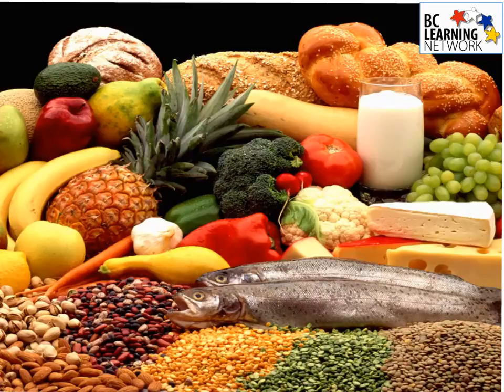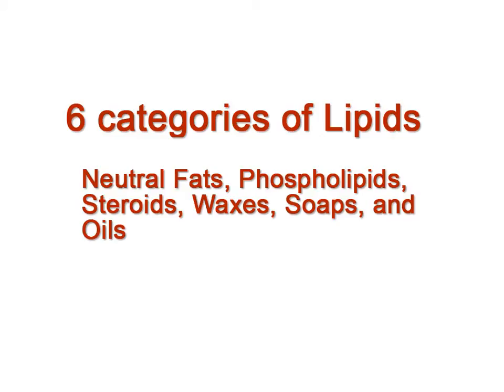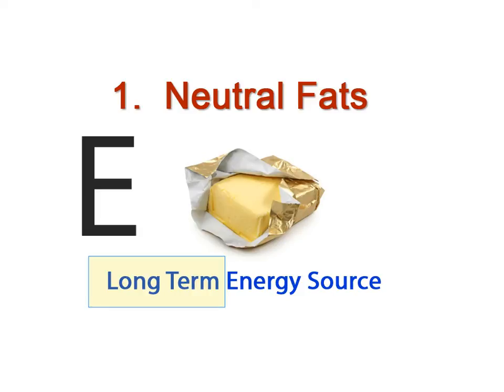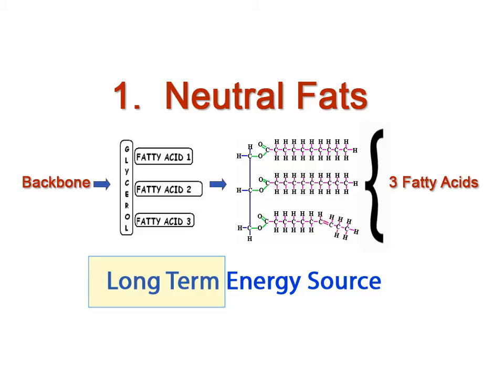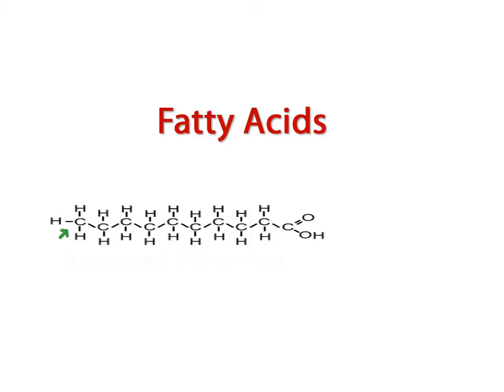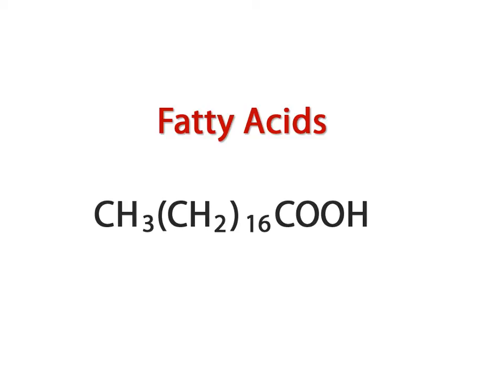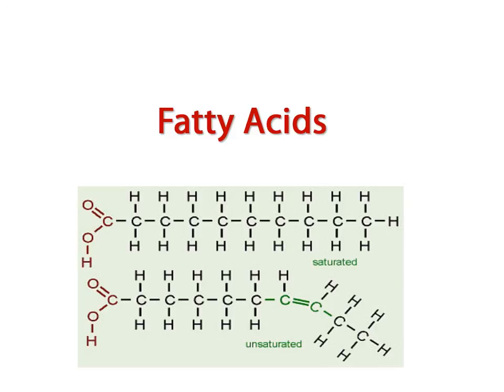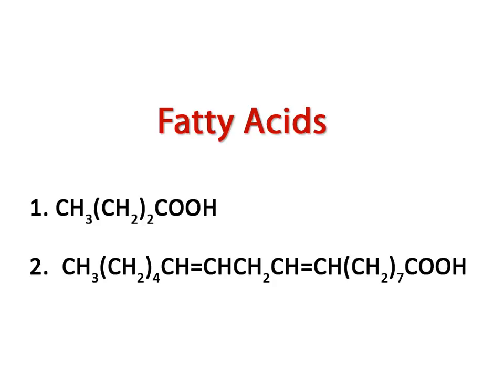BCLN - Lipids - Biology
Describes the 6 categories of lipids